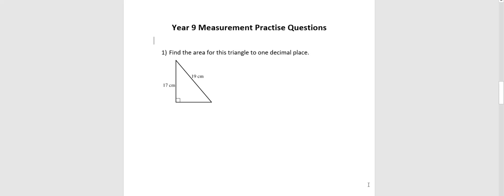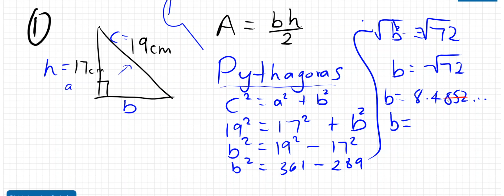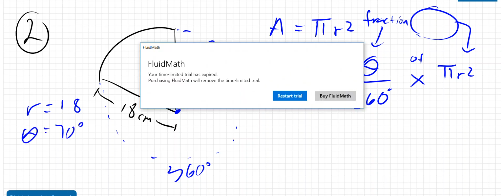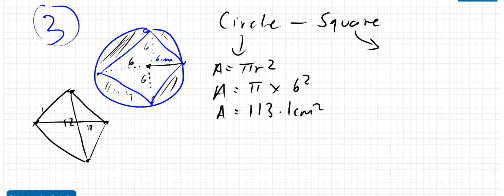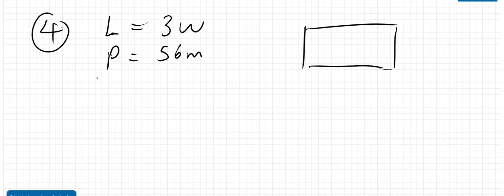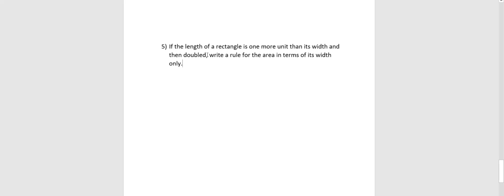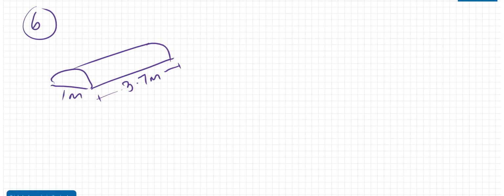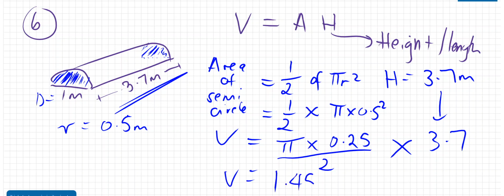Year 9 Measurement Practise Questions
Questions include area and volume.